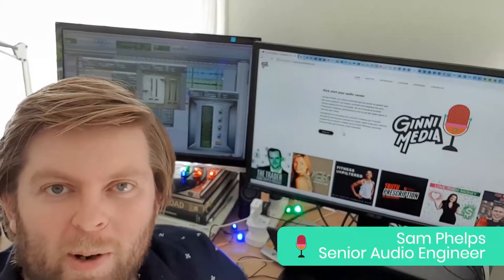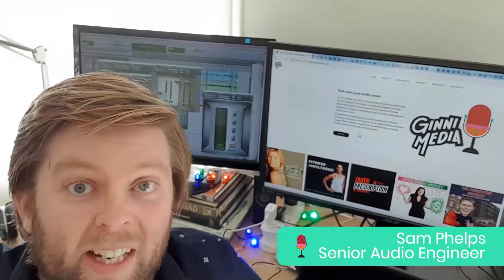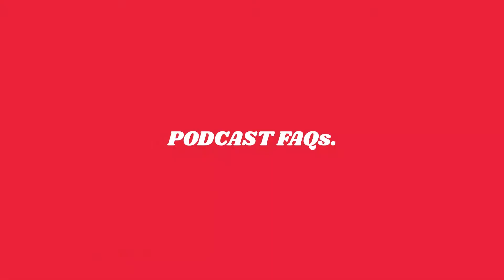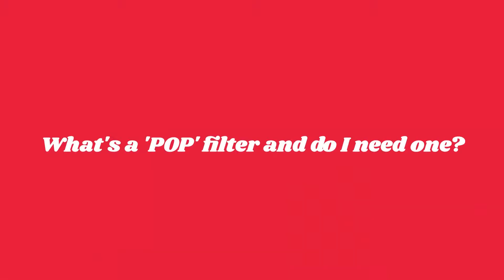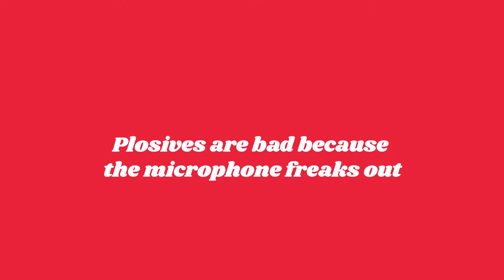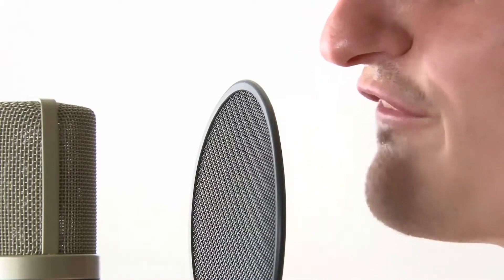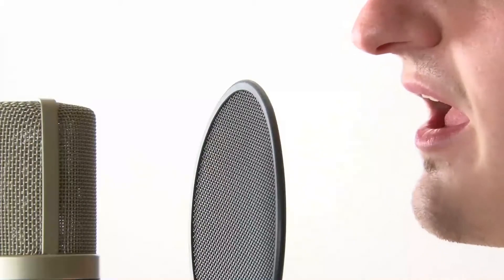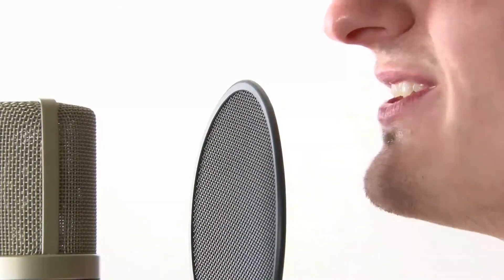What's a POP filter and do I need one?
Pop filter, pop screen or pop shields all do the same job.

You might have seen a black circle which sits between a microphone and the person speaking, that fabric over a circular frame is the most common pop filter (excluding the poor performing genetic foam over the microphone head). Anything which dampens the air explosion (known as plosives) are also pop filters.

Plosives occur when articulating and projecting some hard consonants

 T, K, and P (voiceless) and D, G, and B (tone).

Put the open palm of your hand in front of your month, until you can feel your nose and say pickle pickle pickle... you can feel the plosive, a puff of air.

Plosives are bad because the microphone freaks out - it kind of makes bang or booming sounds.

Pop filters generally stop this. It means one less thing to think about when recording

You can live without one however with awareness and practice ... talk across the microphone, not into it.